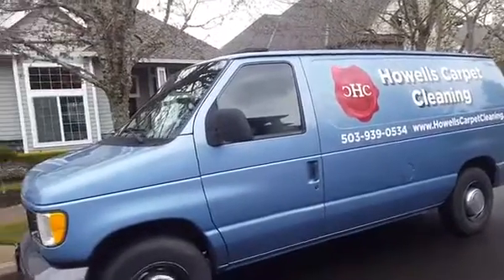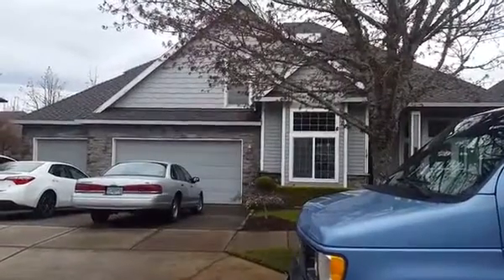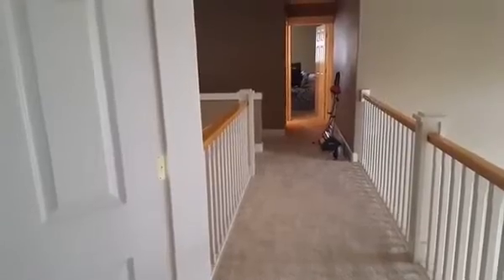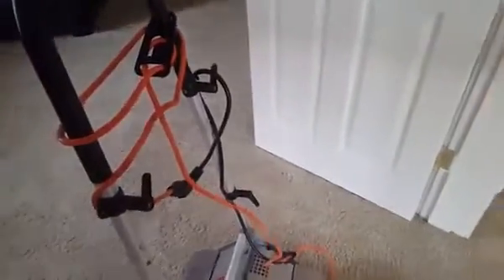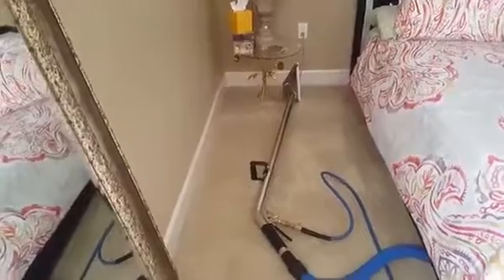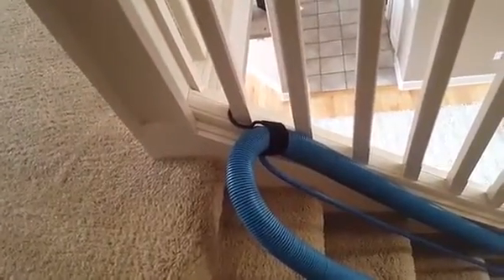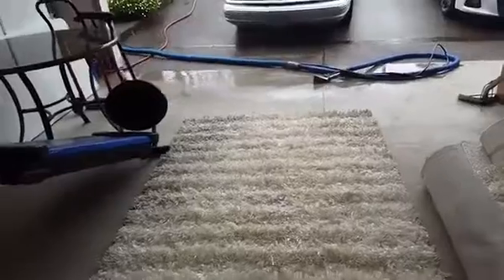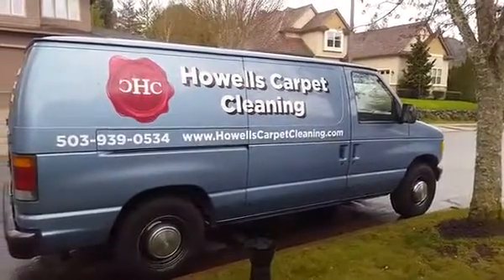Carpet Cleaning Deal Happy Valley OR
Entertaining guests or strapped for cash and need a great carpet cleaning deal this holiday season? Howells Carpet Cleaning is delivering local residents with an excellent service at a reasonable price designed to fit any budget or fixed income. Small enough to be flexible but big enough to accommodate any task, they are the best choice this holiday season for amazing, low-cost savings that will leave a bit of green in the pocket.

Eco-friendly cleaning solutions are readily biodegradable and cut through greasy residue like a hot knife through butter. These mild products are completely safe for small children and pets and will cause no harm to our fragile Eco-system. Carpeting & upholstery cleaned by Howells Carpet Cleaning will remain brighter, cleaner and softer than those cleaned by other leading companies.

Unsightly coffee spills in the front room or dripped candle wax in the hallway? Do not leave this Holiday season up to ‘Carpet Cleaning Roulette’ table. Bargain-basement carpet cleaners cut corners by performing substandard quality craftsmanship and using inferior cleaning products. Sloppy cleaning combined with high concentration of soap residue produces an environment for rapid re-soiling carpets and carpeting that may remain damp for days. Trusting the carpeting of the home or office to the least expensive service provide is foolish. The best carpet cleaning deal Happy Valley OR provides added-value with its service.
Do not be fooled by cheap imitation carpet cleaning.

NEVER wait until carpeting appears dirty before having them professionally steam cleaned. Abrasive debris accumulation will permanently damage carpet fibers when walked upon. No carpet cleaning deal in the world is able to correct damaged carpeting. The only solution is a total new carpet installation deal.

This holiday season, do not be cheap and call a professional carpet cleaning company today.
Howells Carpet Cleaning is the best carpet cleaning deal Happy Valley OR has to offer this year.

7609 SE Overland St. Milwaukie OR 97222